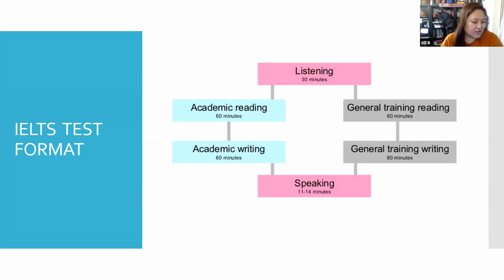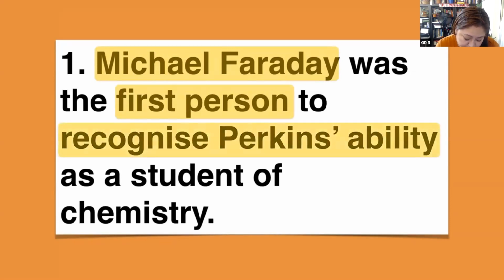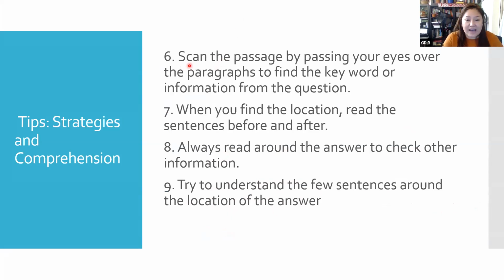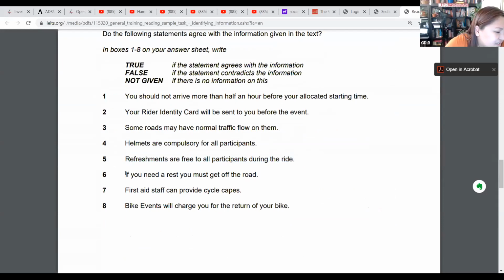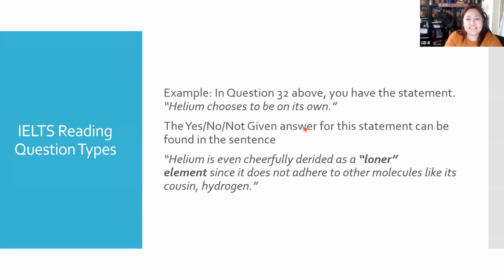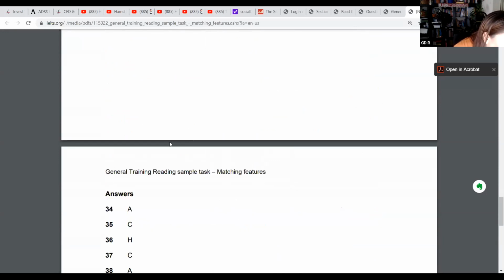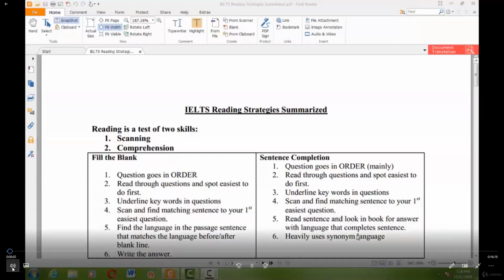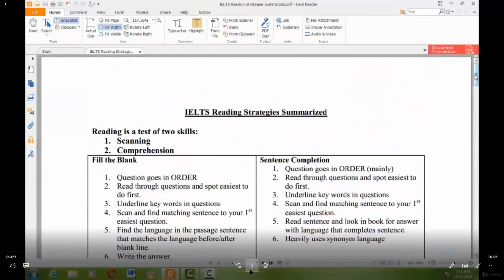IELTS- Reading Section Class Session 11 Sep 2020- Filipino Institute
Zoom Class Session regarding the Reading Section of the IELTS Exam for Filipino Institute- Batch 5